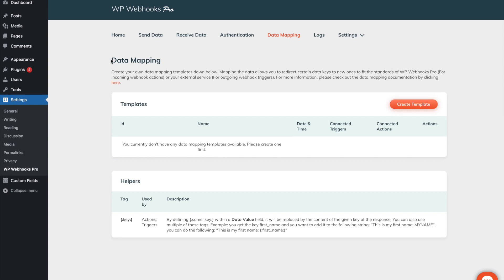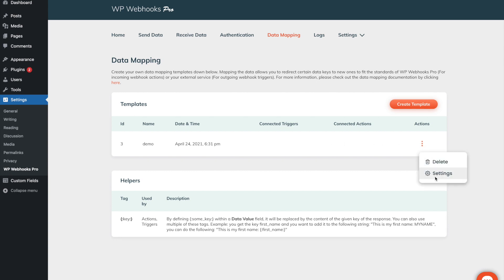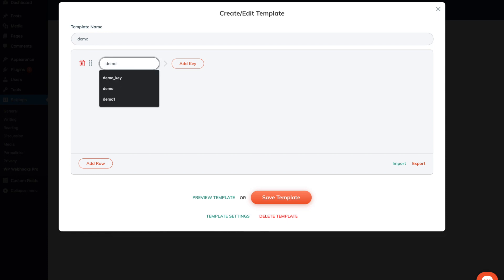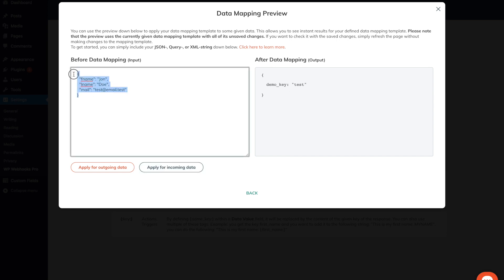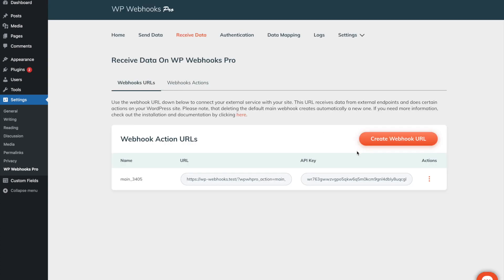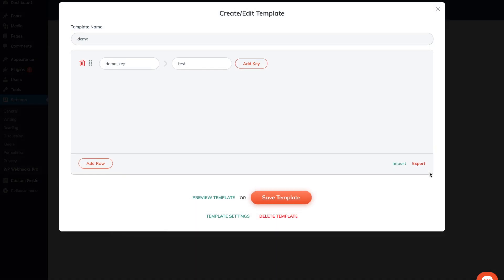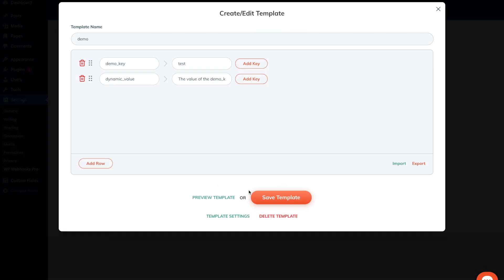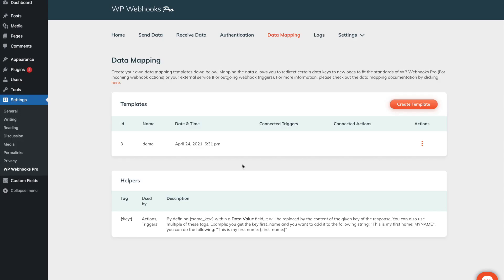[EXPLAINED] WP Webhooks Pro - Data Mapping tab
WP Webhooks Pro is a WordPress plugin that turns your website into a highly optimized webhook system. It allows you to create, update and delete users and post, as well as a lot of other stuff, with just a single link (webhook). Our plugin is also completely compatible with Zapier.